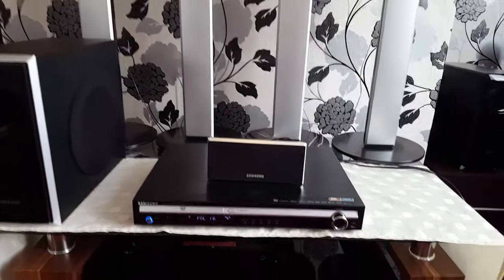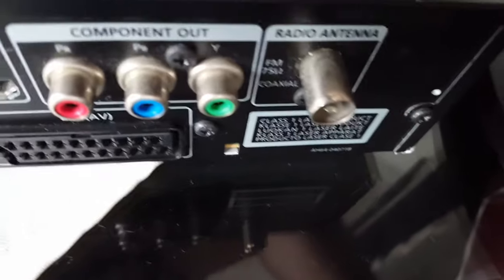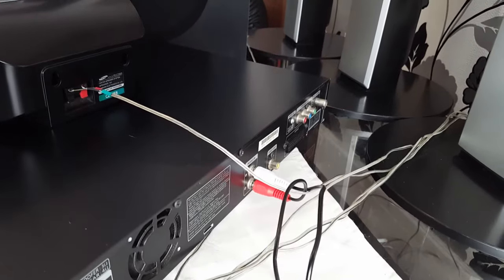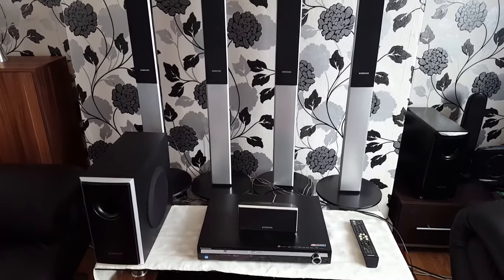Samsung HT-THQ25 home cinema system specification.